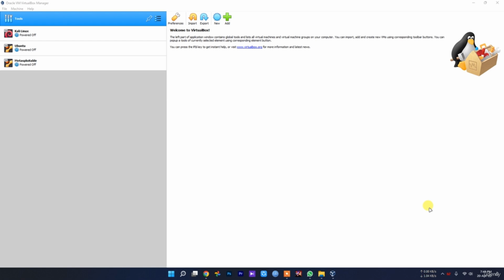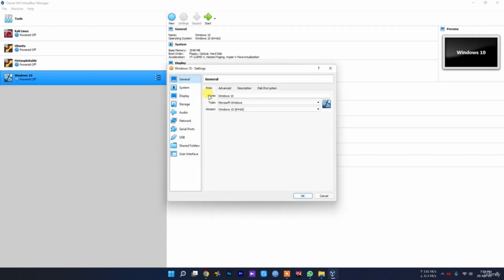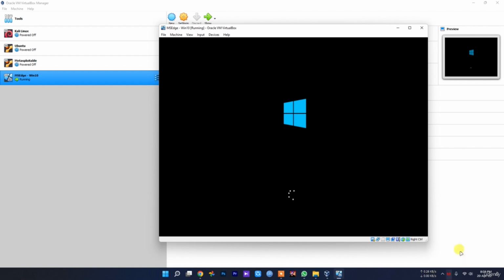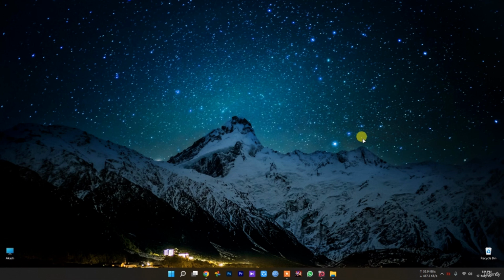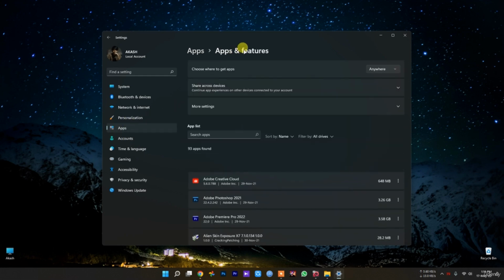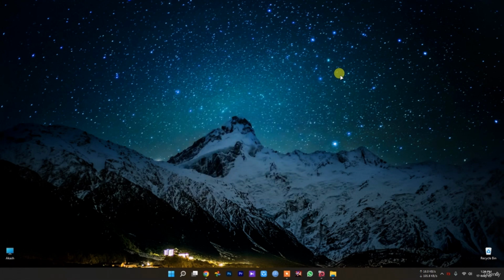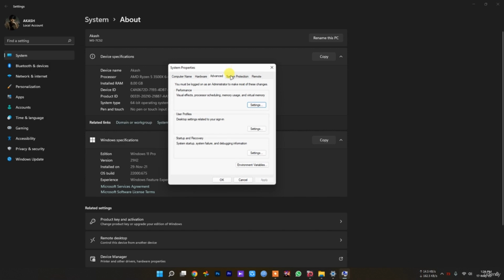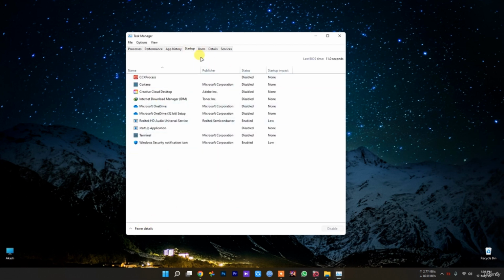Install Windows XP, 7 & 10 in VirtualBox | Full Setup + Configuration for Hacking Labs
In this episode of our "Basics of Hacking" series (Part 7), we walk you through the full installation and configuration of Windows XP, Windows 7, and Windows 10 in VirtualBox — perfect for setting up a complete and safe hacking lab.

These operating systems are essential for practicing real-world penetration testing, malware analysis, and exploit development in a controlled environment. This video covers everything from downloading the ISO files to setting up the system properly inside VirtualBox.

What’s inside:

Installing Windows XP, 7, and 10 in VirtualBox

Allocating system resources for smooth performance

Basic configuration and networking setup

Tips to create snapshots for safe testing

Use cases for each Windows version in hacking labs

Setting up vulnerable Windows machines is a key step in your ethical hacking journey. These targets will help you simulate real-life attacks and understand system weaknesses in a legal and safe way.